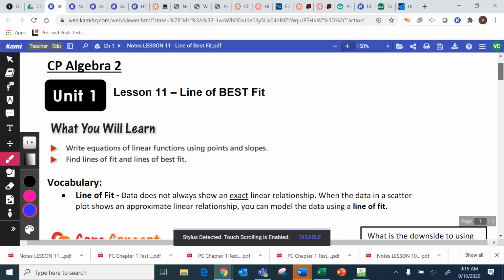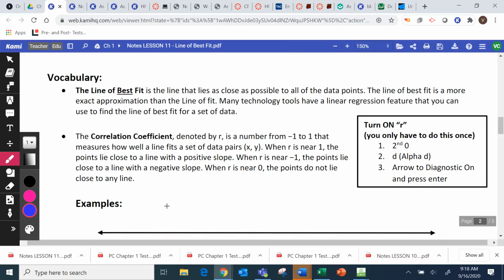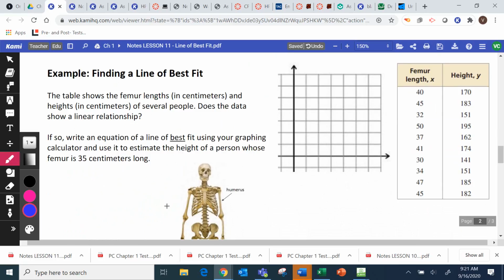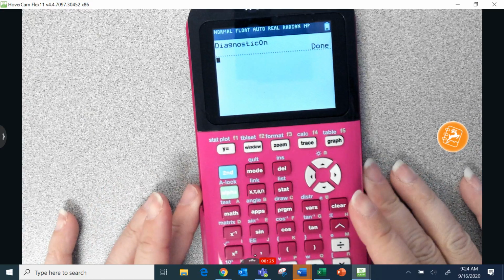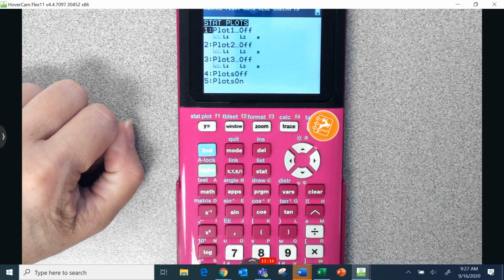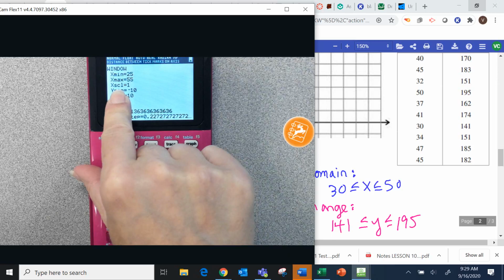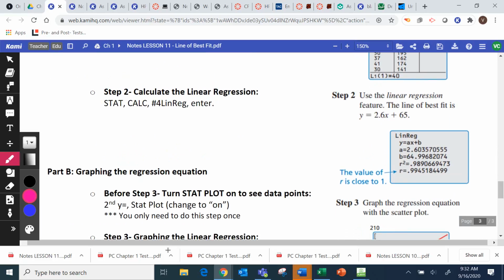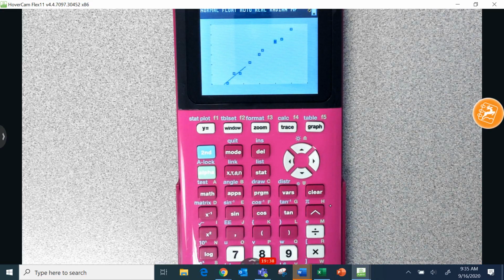Alg 2 1.3 Notes - Lesson 11 - Graphing Calculator Line of Best Fit